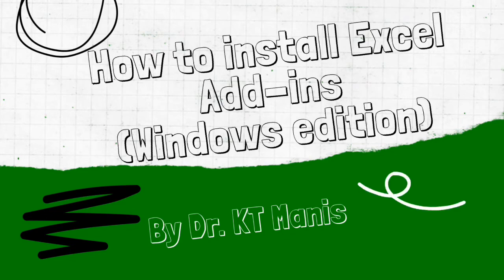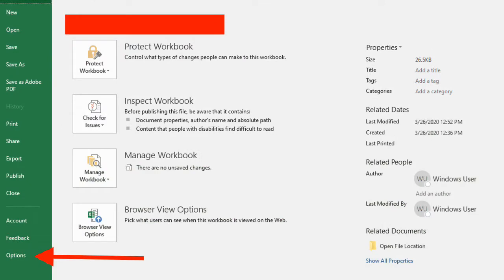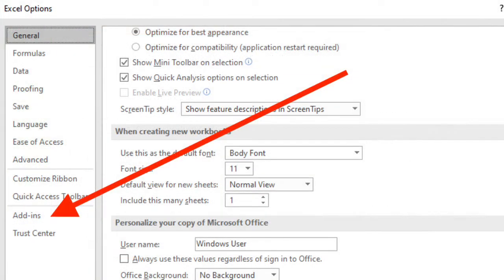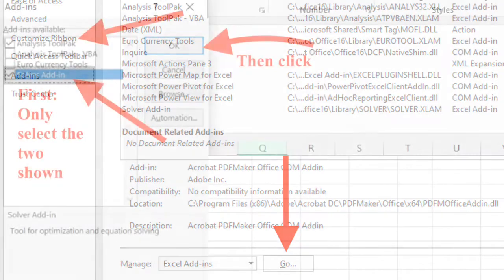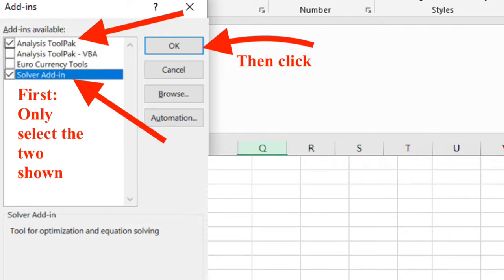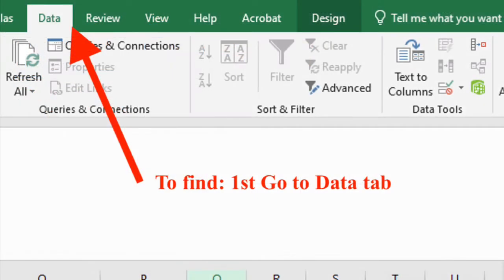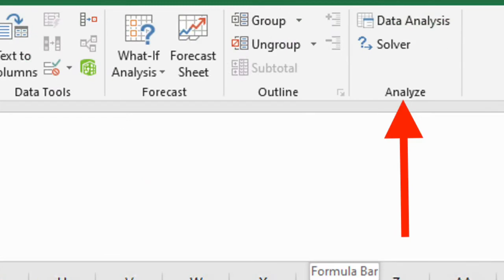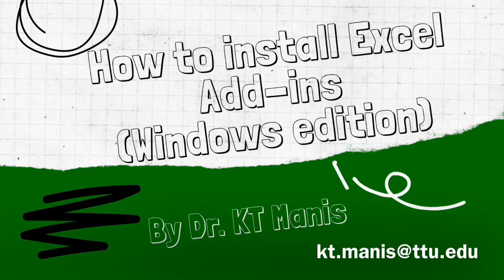How To Install Excel Add-ins (Windows Edition)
This video will show you how to install add-ins within Excel on Windows.